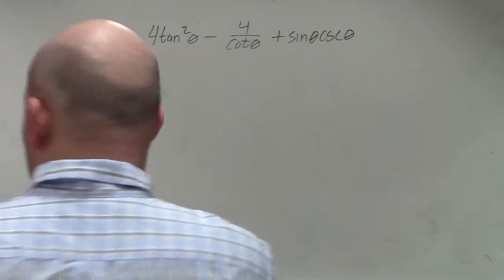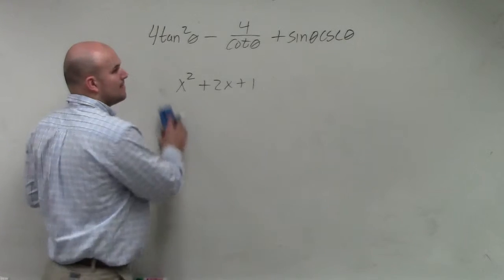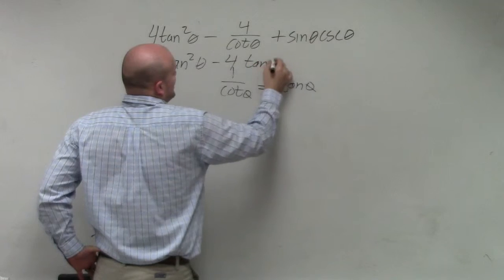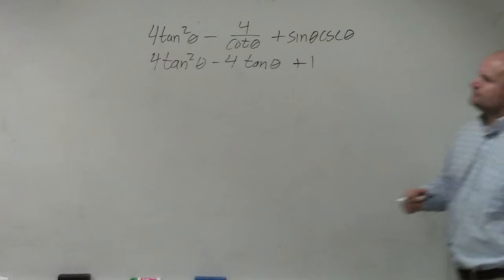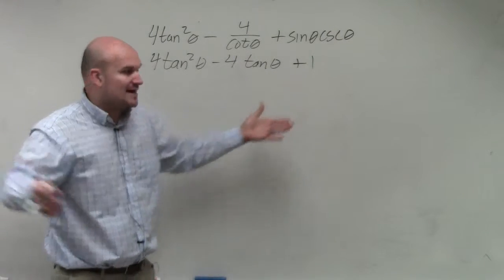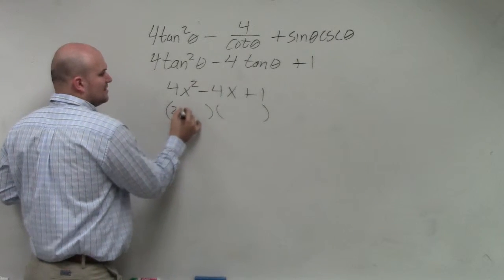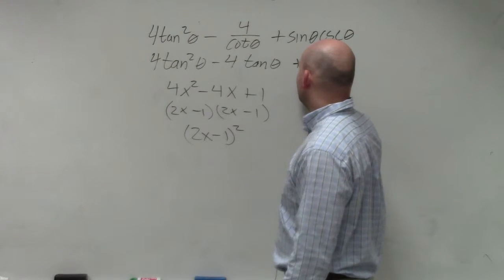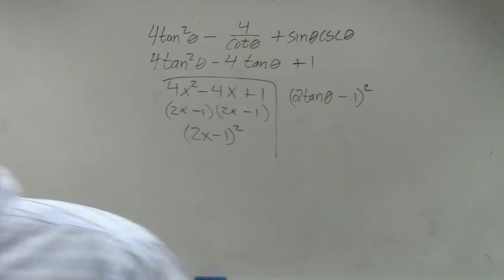Factoring a trigonometric expression